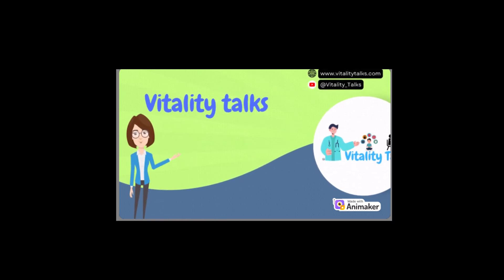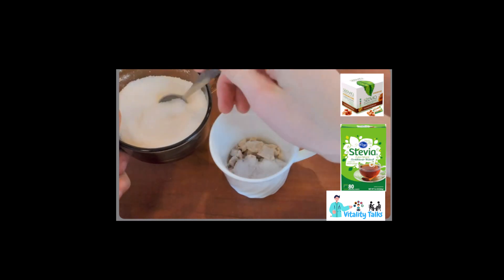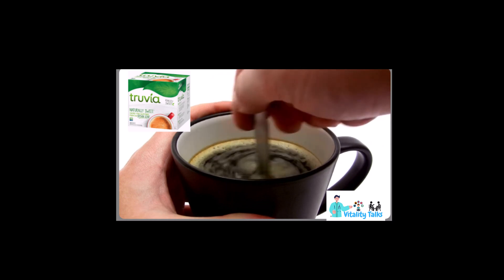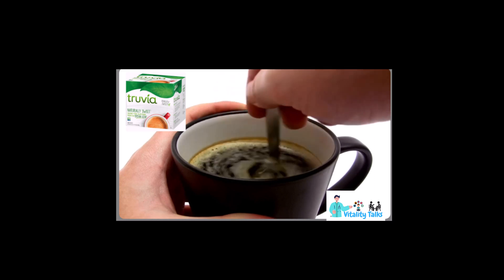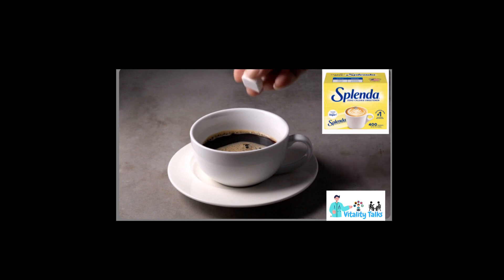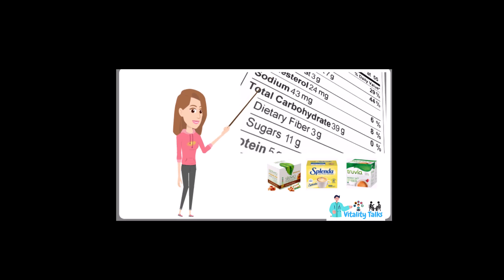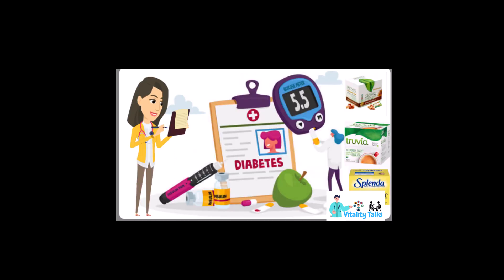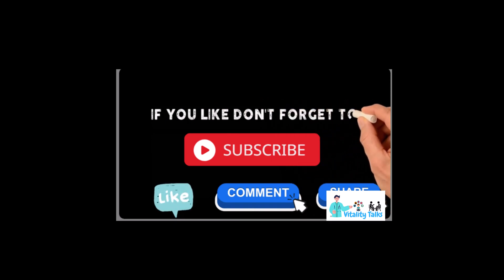Artificial Sweetener - Stevia vs Truvia vs Splenda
Artificial Sweeteners are an essential part of our daily lives. We use them to sweeten our coffee, tea, and other beverages, as well as in baking and cooking. However, with the rise in health consciousness and an increase in cases of diabetes and obesity, people are looking for healthier alternatives to traditional sweeteners like sugar.